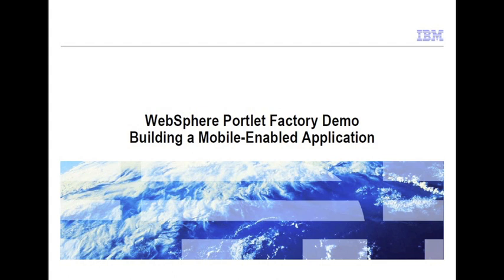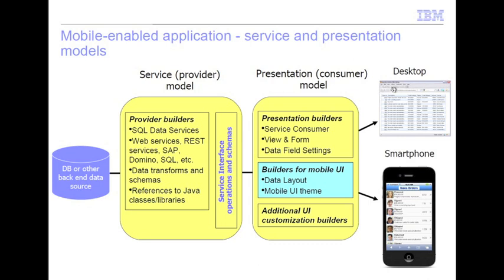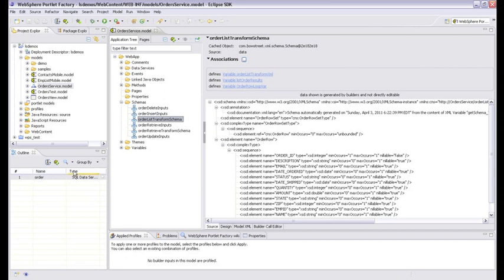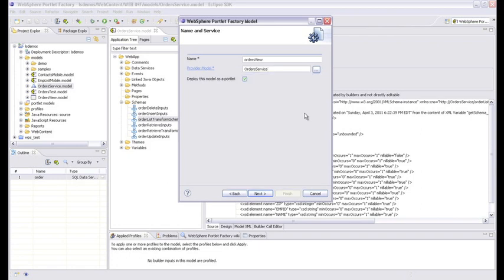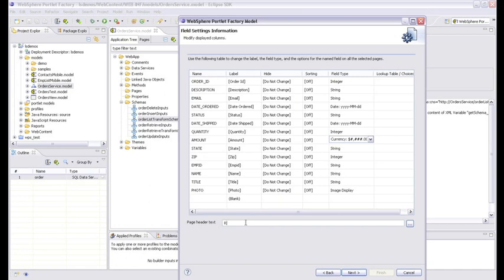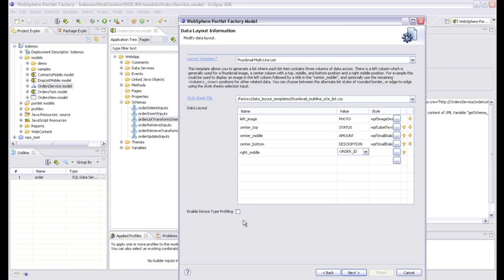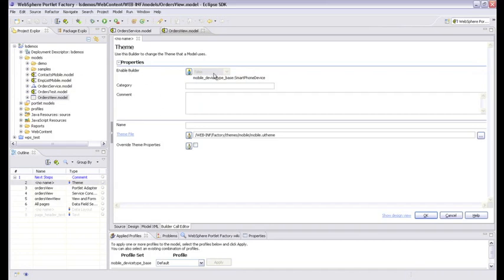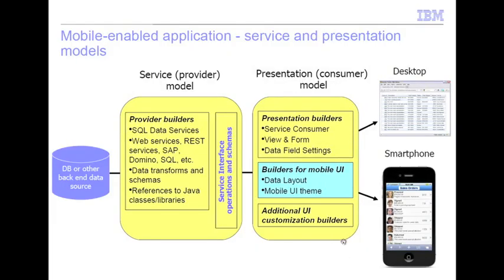Wow - 13 mins to develop a multichannel web application - iPhone, iPad, Blackberry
A quick demo on how to develop, from scratch, a multichannel web application that will run on your desktop browser (Firefox, Safari, Chrome, Internet Explorer...) , your smart phone (eg iPhone, Android, Blackberry...) ,  your tablet (eg iPad, Android...) your Rich Internet Application (RIA).